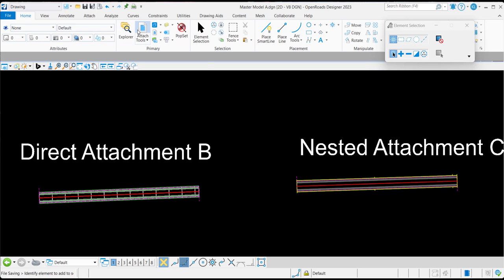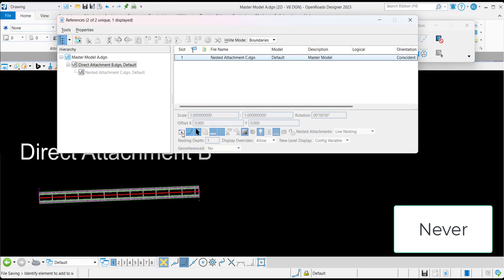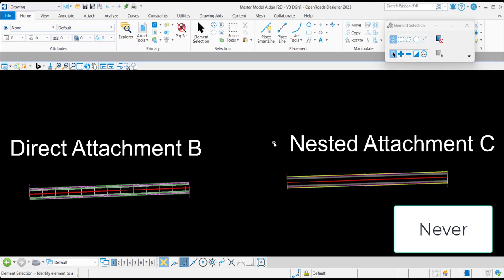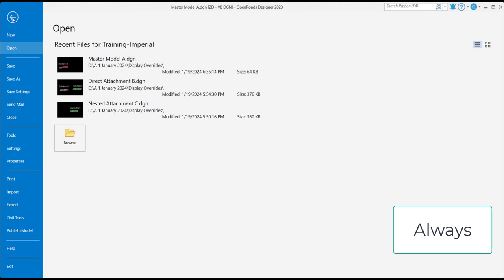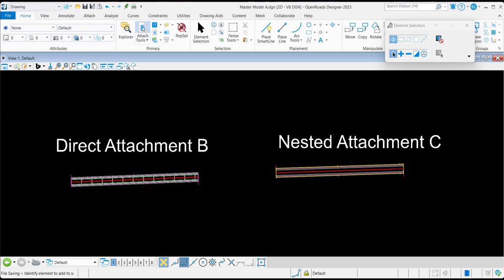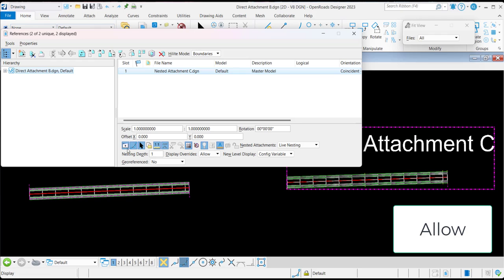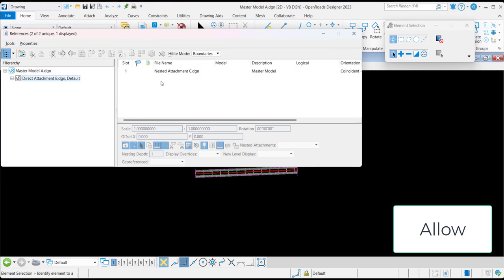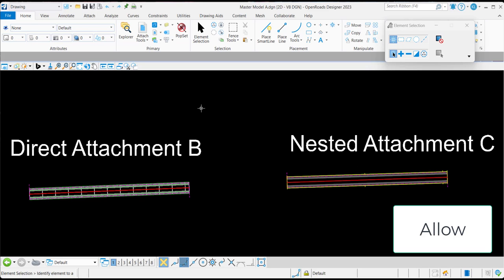Display Overrides setting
The "display override" option, listed in the Reference Dialog Box, controls how reference display, locate, snap, raster reference display, and level view display (not global display or global freeze) are handled for nested reference files. So for nested reference files, in the reference dialog box, the on/off of the display of the reference, the on/off of the reference locate and the on/off of the reference snap are controlled according to the "display override" option. In addition it also controls the raster reference display of rasters attached through the nested reference file and level view display (not global display or global freeze) of the nested reference files.

-On/off of the display of the reference

-On/off of the reference locate

-On/off of the reference snap

-Raster reference display

-Level view display